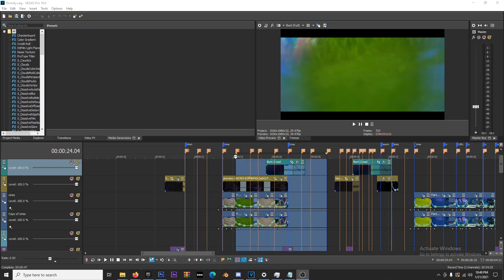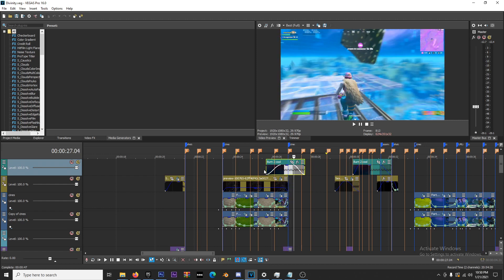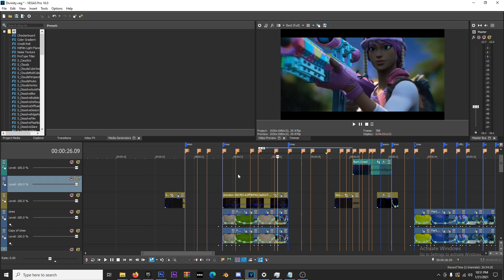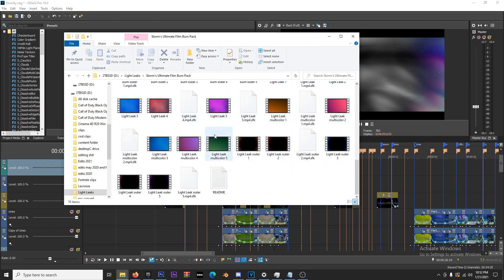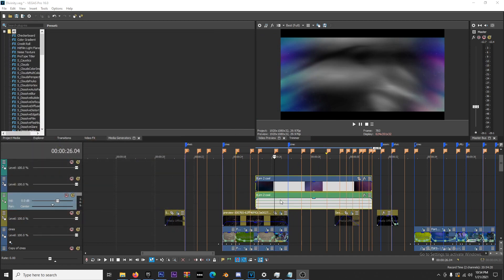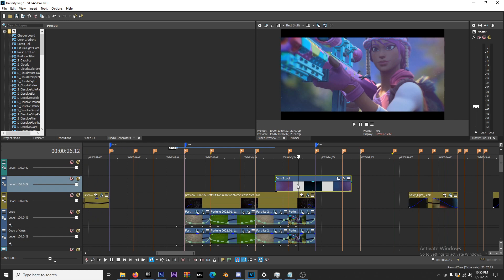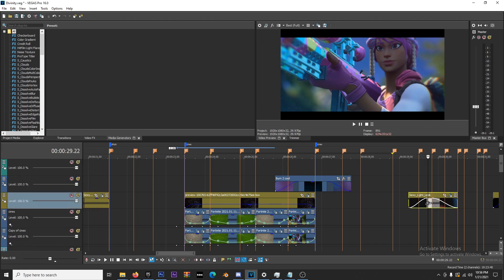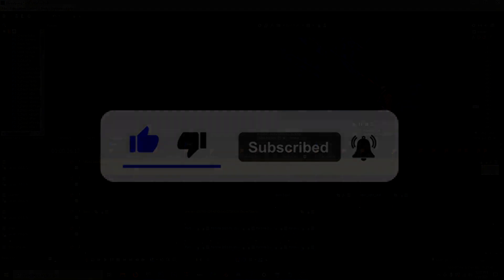How to use FILM BURN Overlays (Transitions) Sony Vegas Pro 16 | Fortnite Editing Tutorial